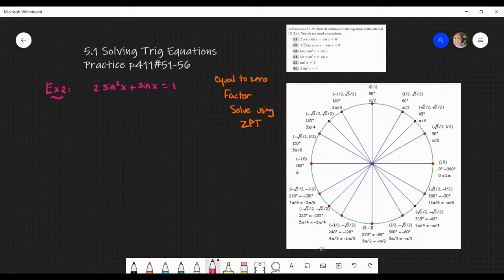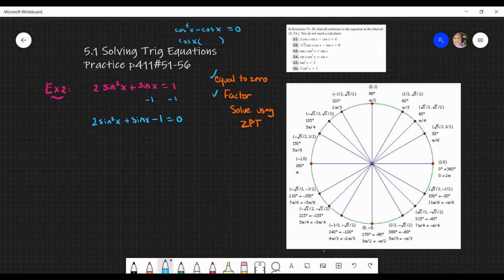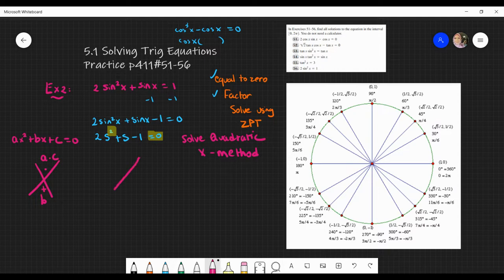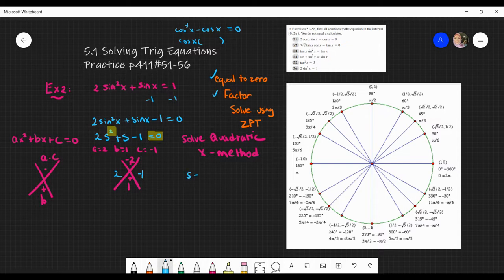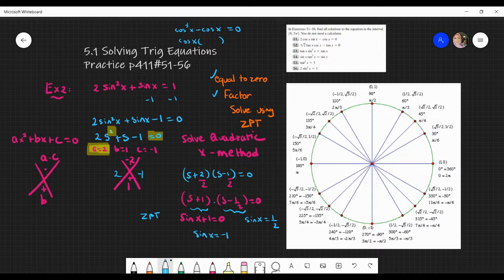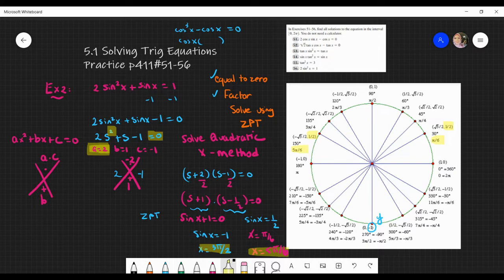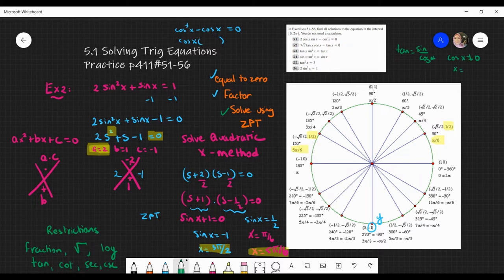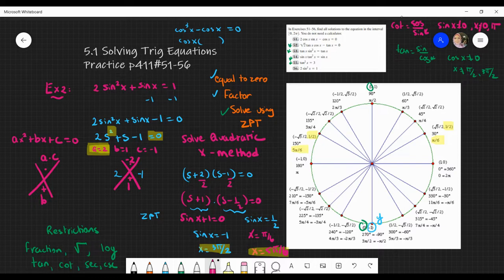5.1 Solving Trig Equations Part 2